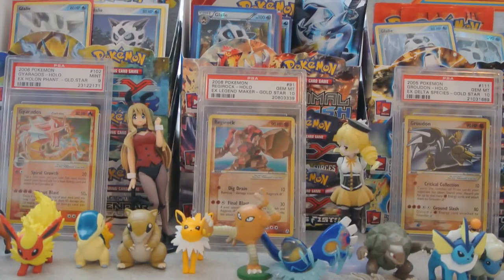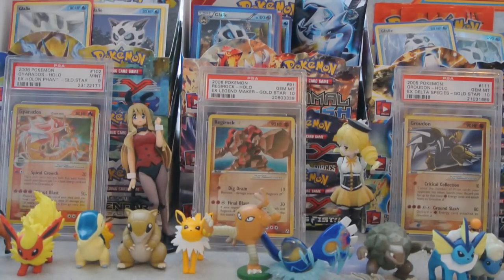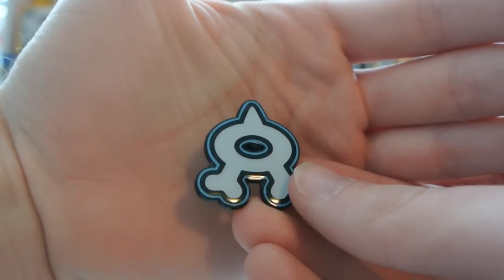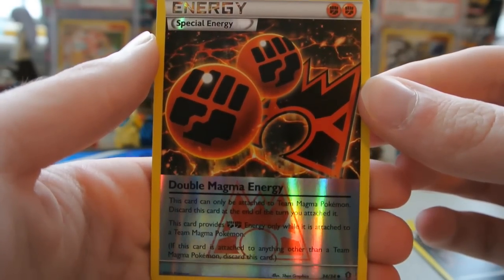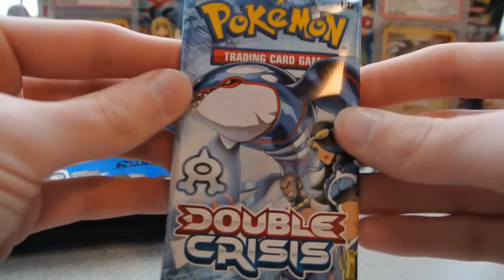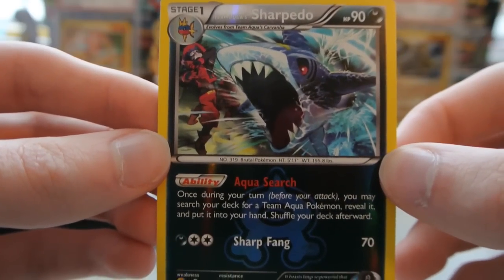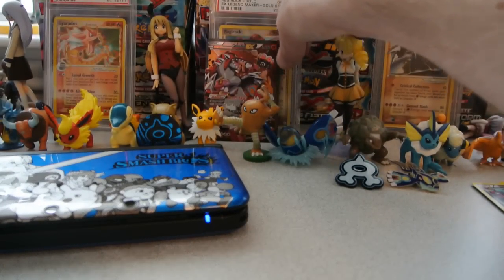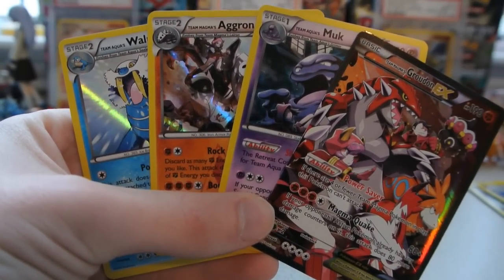[AMAZING PULLS!!!] Opening a Double Crisis Team Aqua blister pack EARLY!!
Edit: I am now very much aware that you get at least a holo in every pack. Please do not feel obliged to comment on that fact anymore. Thank you!

Can we hit 50 likes for these incredible new cards??

Hey all! I found some Double Crisis packs early and decided to open them up for y'all!! What do I pull? Watch and find out!!